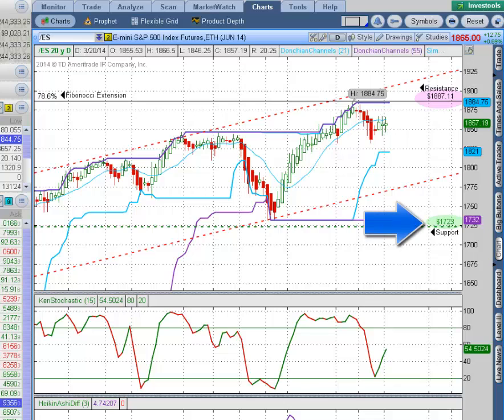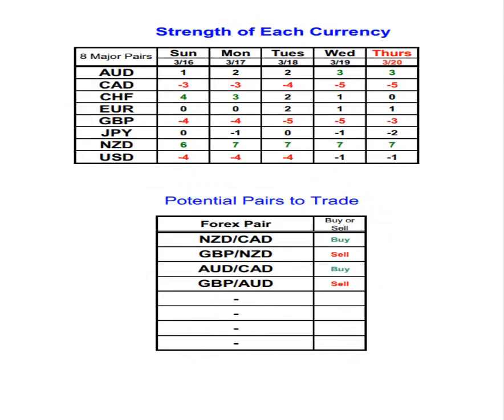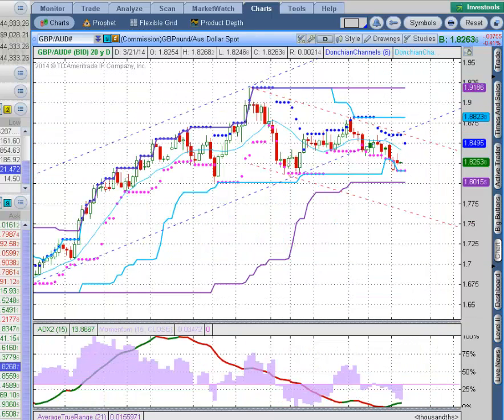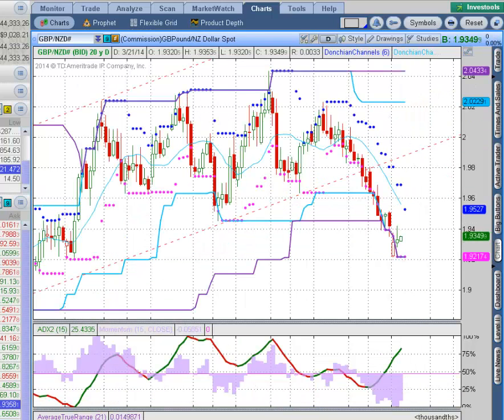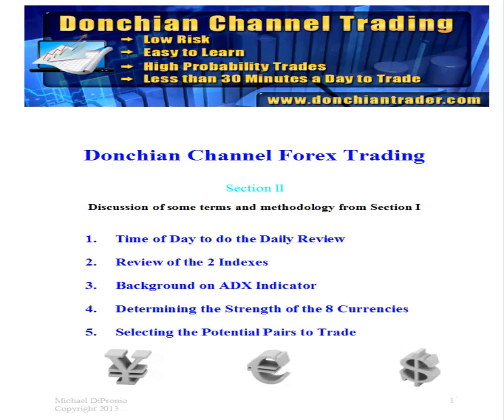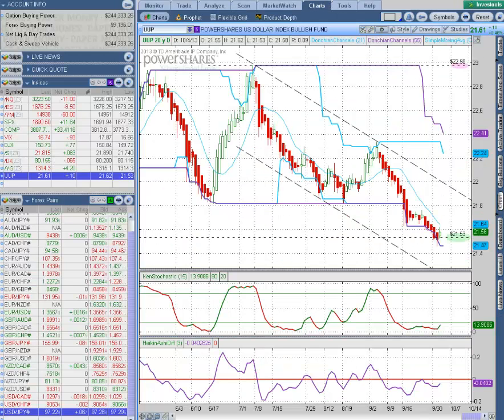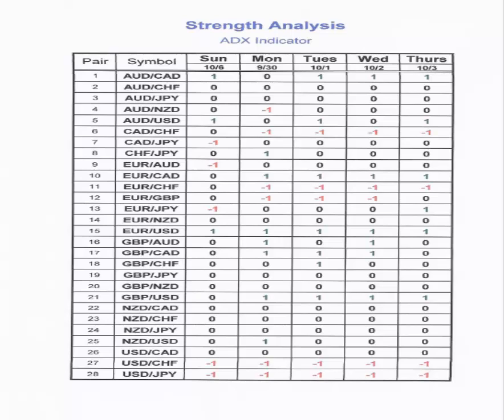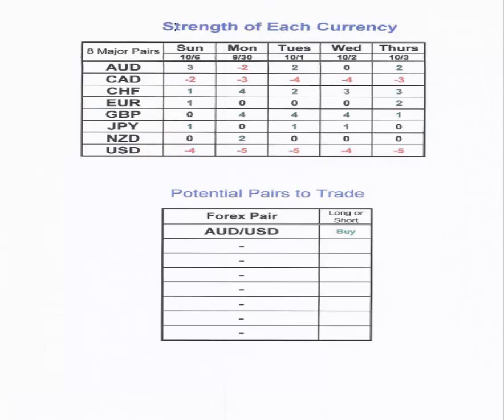Trend Trading - Forex Daily Analysis - March 20, 2014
Today is Thursday March 20th, 2014. It is now 4:00 PM Pacific Standard time.
The US Equity markets were all up, I guess the Fed announcement yesterday wasn't all that important.
The S&P closed up with another doji. Price remains in the up trend channel. Support is at 1723 as seen by the green oval. Resistance is at 1887 which can be seen by the pink oval.
The USD jumped up again today. Price closed above the support line for the second day at 21.32, highlighted by the green oval. The USD remains in the downtrend channel highlighted by the red dashed lines. Resistance is at 21.96 as seen by the pink oval.
Here is the ADX analysis chart for Thursday March 20th  please compare this with the results of your analysis.
From the ADX analysis and the strength calculator, we have the following Currency strengths. There are 2 strong currencies and 2 weak currencies. There are 4 qualified pairs, the NZD/CAD, the GBP/NZD the AUD/CAD and the GBP/AUD.
Here's our trade summary chart for March.

Open Trades:  There are presently no open trades.
New Orders. No new orders were placed.